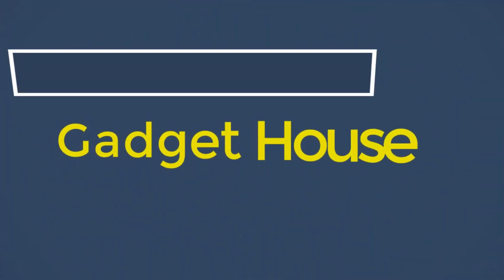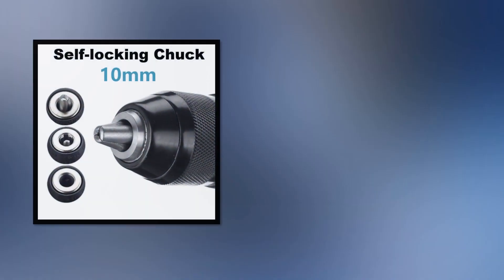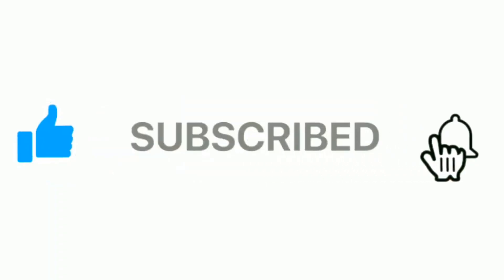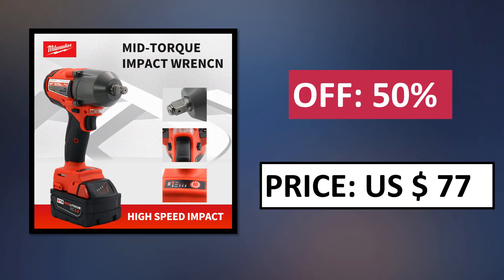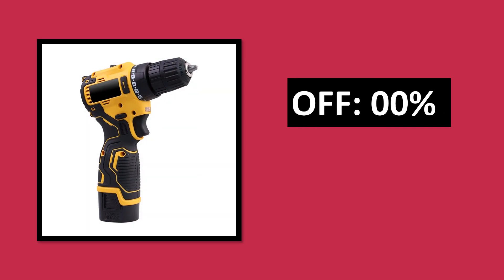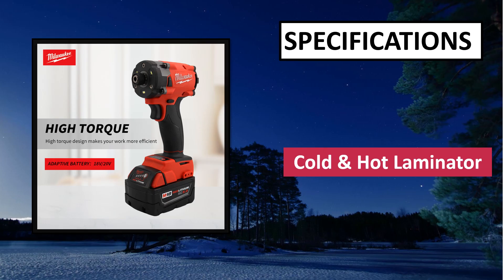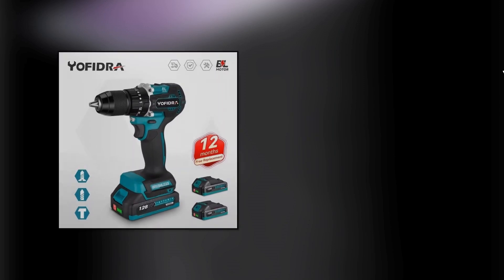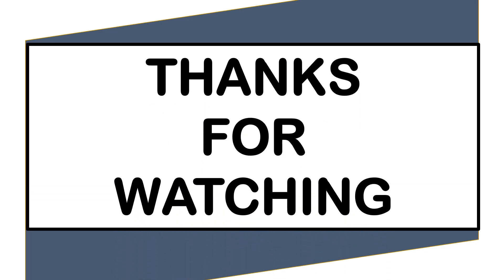5 Best Electric Impact Drill Review 2024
5 Best Electric Impact Drill Review 2024

1. DEWALT lithium battery 20V rechargeable brushless maglev stepless speed

2. DEWALT DCF845 DCB204 20V 4AH Battery Set Impact Driver Brushless

3. Makita DTW700 1800 N.M Torque Brushless Electric cordless Impact Wrench

4. DEWALT DCF850 Impact Driver Electric Impact Drill Power Tool

5. Makita DDF484 Rechargeable Household Multi-function Hand Drill

electric impact drill
milwaukee electric tools 2997 22 hammer drill impact driver kit
corded impact drill
milwaukee cordless impact drill
cordless milwaukee impact driver
cordless impact drill 1 2
cordless impact drill driver
best battery powered impact drill
impact driver electric
best electric impact drill
best corded impact driver
power drill to remove lug nuts
kobalt cordless impact driver
best 1 2 impact gun cordless
top rated cordless impact driver
3 8 cordless impact dewalt
1 2 inch impact gun cordless
electric impact tool
1 2 cordless impact drill
wired impact driver
power drill to take off lug nuts
impact driver with cord
small electric impact hammer
milwaukee cordless brushless tool set
battery power impact drill
milwaukee cordless impact gun 1 2
best corded impact drill
1 2 impact cordless drill
1 2 inch cordless impact drill
1 2 inch electric impact gun
3 8 cordless impact drill
agaro ed2104 drill machine
best impact driver for electrician
bosch gsb 19 2 re 850w electric percussion drill 240v
bosch gsb 500w 500 re corded electric drill tool set
bosch gsb plastic 550w corded electric mechanic kit professional drill
chicago electric 18v impact driver
chicago electric 18v impact driver battery
chicago electric impact drill
chicago electric impact driver battery
corded impact drill driver
cordless 1 2 impact drill
dca drill machine 13mm
dewalt 1 2 electric impact gun
dewalt 1 2 impact gun cordless
dewalt 3 8 electric impact
dewalt brushless cordless impact driver
dewalt corded impact drill
dewalt electric driver
dewalt electric impact drill
dong cheng impact drill
dongcheng 13mm drill
dongcheng drilling machine dzj02 13
dzj03 13
electric drill for lug nuts
electric drill impact
electric drill to remove lug nuts
electric impact drill driver
electric impact hammer drill
hasston prohex art 3075 006 electric impact drill
impact drill with cord
mac allister mshd600 600w electric impact drill 240v
mac allister mshd600 600w electric impact drill 240v 294gf
meikela cordless drill
mensela ed lx2
milwaukee 1 2 electric impact gun
milwaukee corded impact drill
milwaukee cordless drill and impact
milwaukee cordless drill and impact set
milwaukee electric impact drill
milwaukee impact drill cordless
mustool cordless drill
nanwei cordless
nanwei drill
strongest cordless impact drill
wired impact drill
xtitan 988vf